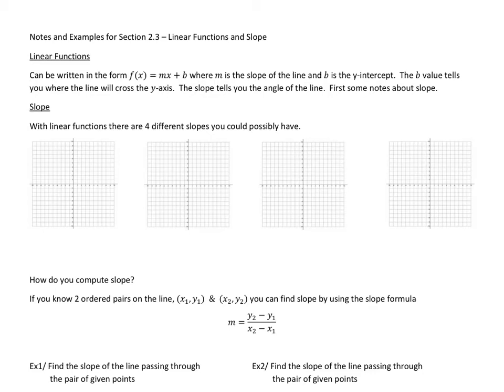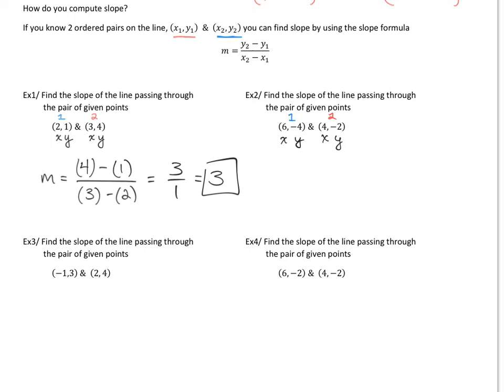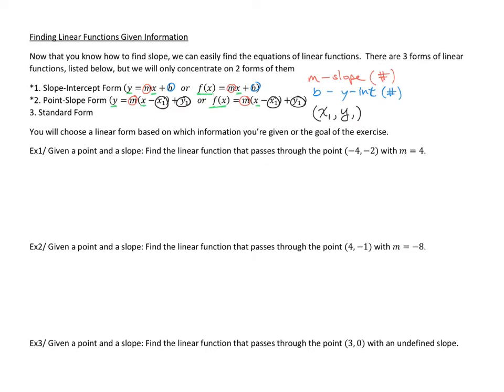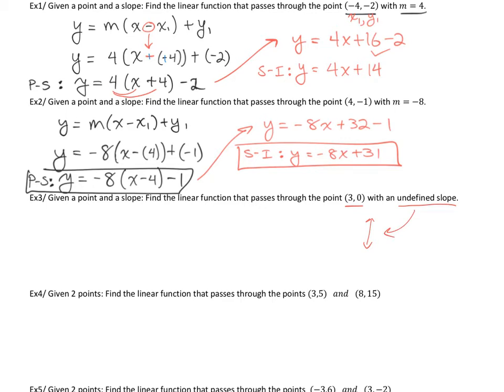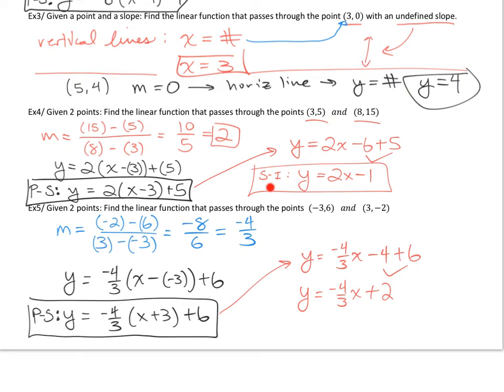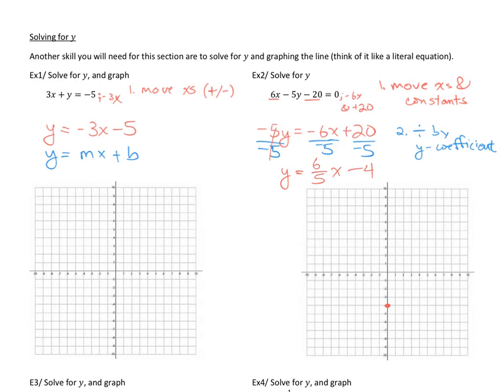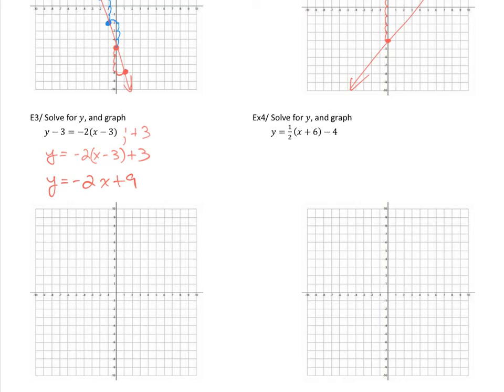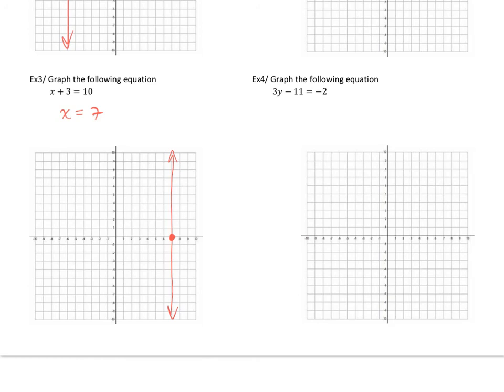Linear Functions and Slope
0:00 Types of slopes
1:33 How to compute slope (from points only)
8:25 How to write linear function equations given information.
22:09 How to graph linear functions
34:24 Graphing special lines